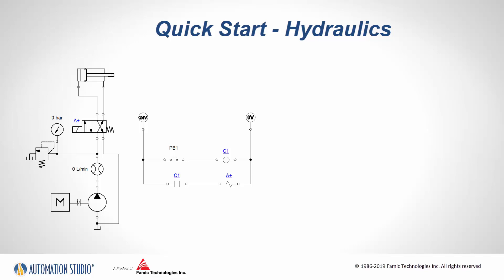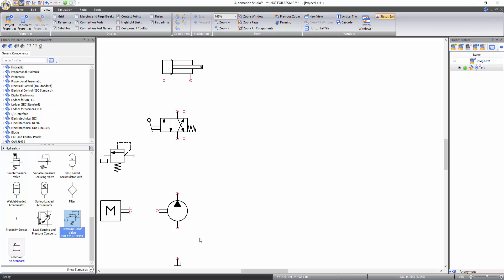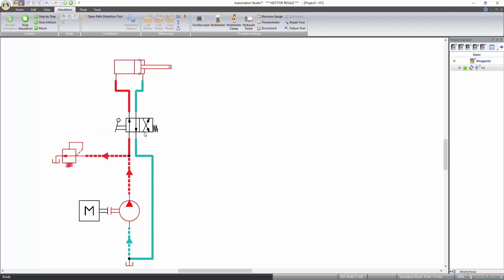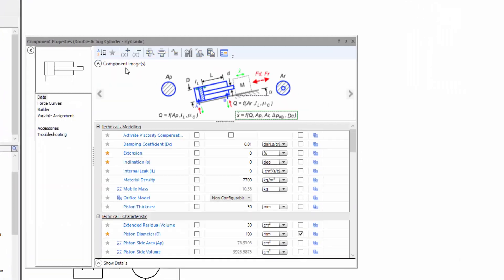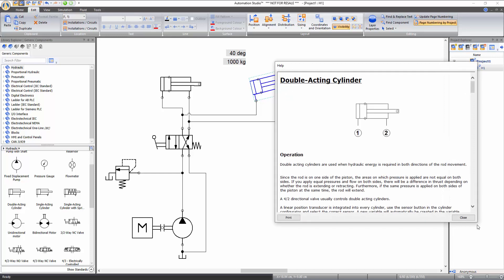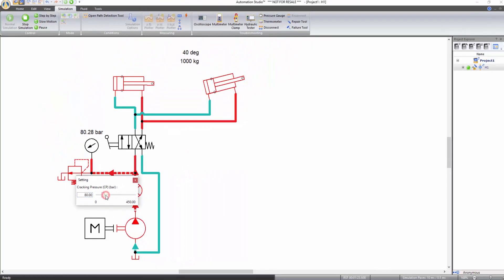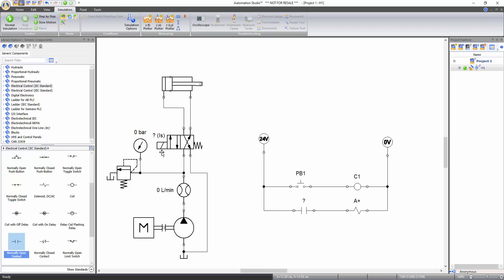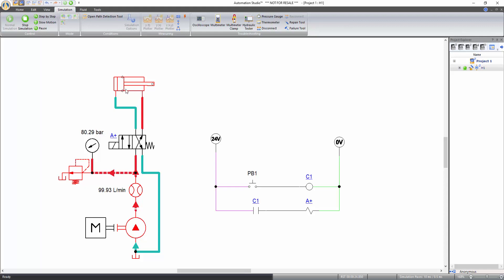How to Hydraulics Automation Studio™ - Quick Start Guide